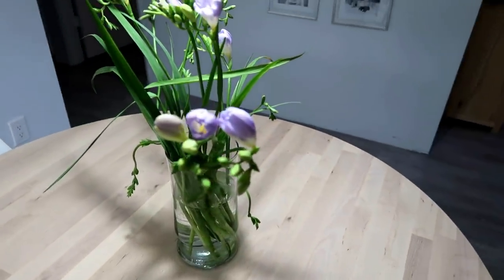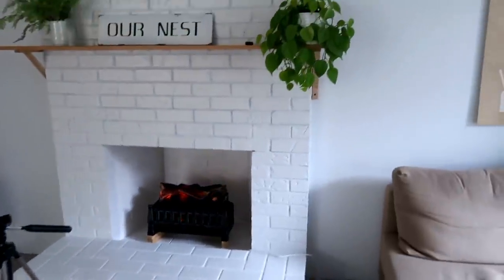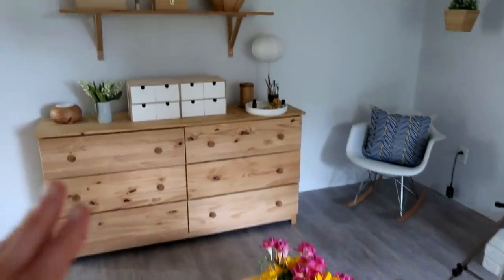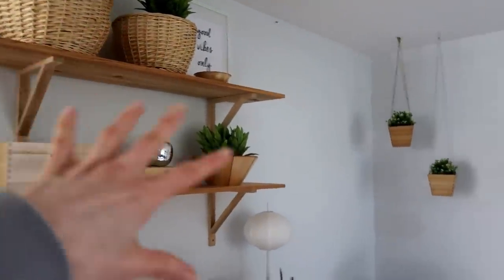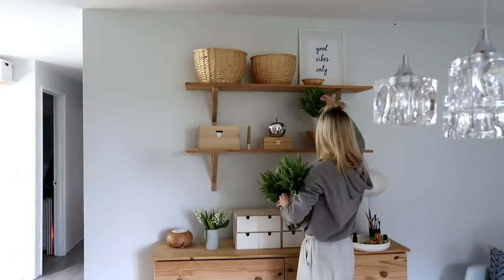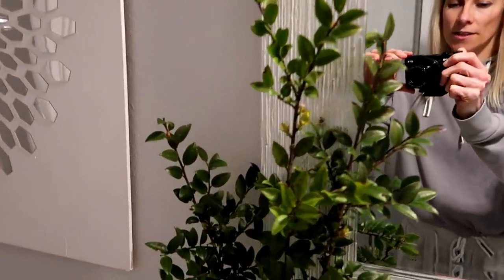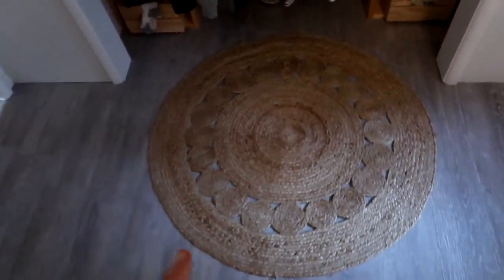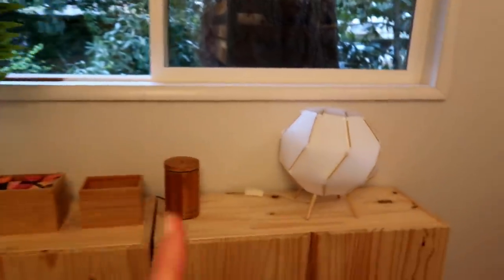HOW I MADE OUR MINIMALIST HOUSE FEEL LIKE A HOME : COZY MINIMALISM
Today I share some tips with you guys how we made our home feel cozy. We all have different taste and likes but this are general ideas that you can implement into your home too if you want some extra coziness in your home.